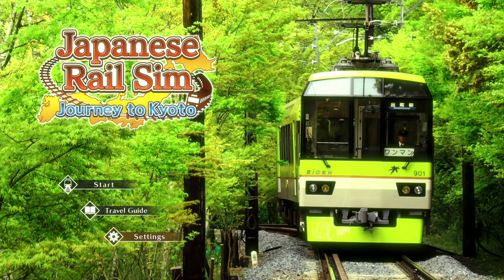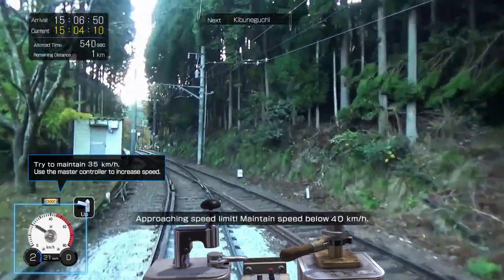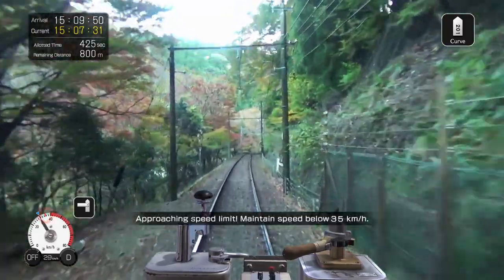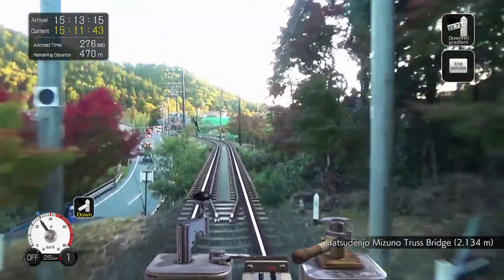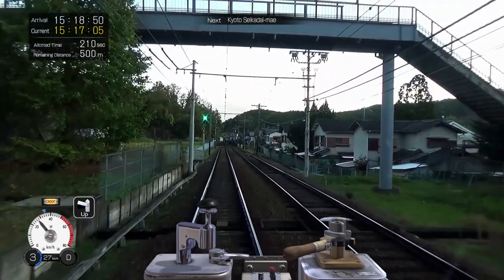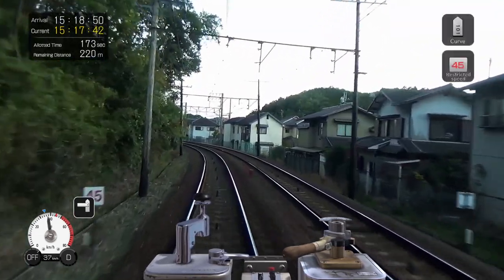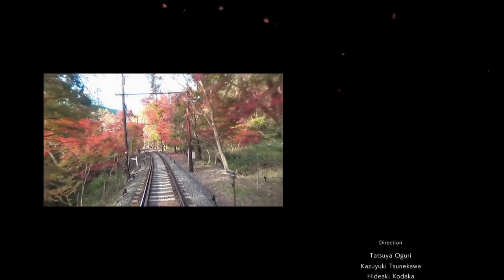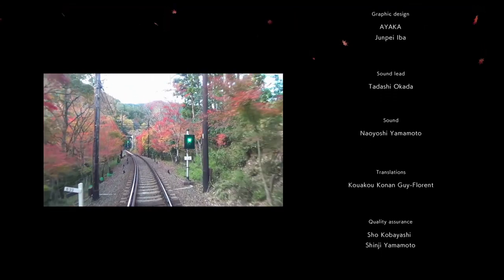Japanese Rail Sim Journey to Kyoto | KURAMA LINE FULL RUN | PS5 Gameplay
Taking a trip along the main line from Kurama. This is a full run end to end. I am playing on the PS5.

The "Japanese Rail Sim" is a railway simulation game that allows you to experience a authentic railway operation with live-action images and a realistic reproduction of the driver's seat.

Anyone can enjoy the feeling of being a train driver by simply operating the master controller and the brakes.

Enjoy the beautiful Japanese landscapes with "real" images!
Experience the Eizan Train in Full HD live-action video!
The stage of this work takes place on the Eizan Train, a local train line in Kyoto, a very popular tourist destination.The train runs from the city to the mountainous region, passing through beautiful scenery, including the "Maple Tunnel," famous for its autumn leaves.

The high-quality, high-definition, full HD live action video faithfully reproduces the atmosphere and creates a powerful sense of immersion in the game.

The smooth video playback with the realistically reproduced driver's seat will make you feel like a real train driver.
A great volume ! Eizan Electric Railway All lines / up and down lines can be enjoyed many times!
The "Eizan Line" and the "Kurama Line" are included. You can enjoy the same line repeatedly as the gradient is different between uphill and downhill lines.

In addition, the video also includes footage of the fresh green leaves season, allowing you to experience the scenery of early summer and autumn in Kyoto.
Enjoy driving two different trains!
You can drive two of Eizan Railway's most popular trains, "Kirara" the panorama train and "Hiei" the sightseeing train.
Visit Kyoto anytime from your home
!There are many sightseeing spots along the Eizan Train Line, including historic temples and shrines. A "Guidebook" that introduces the highlights of the train line is also included!

Don't miss the " Japanese Rail Sim Document Collection" which includes information on past trains.